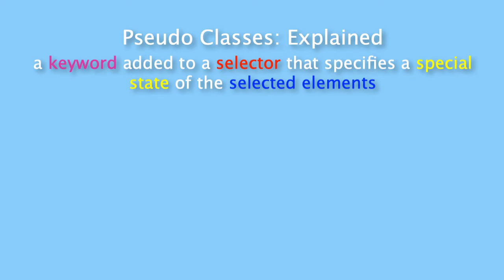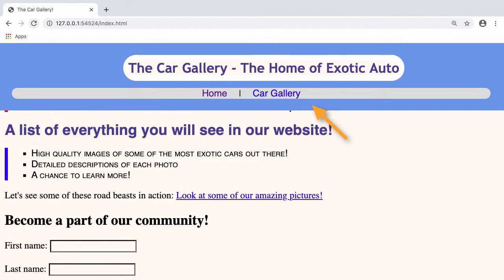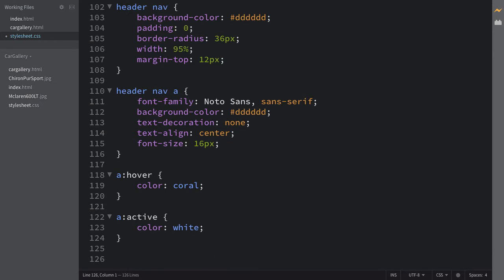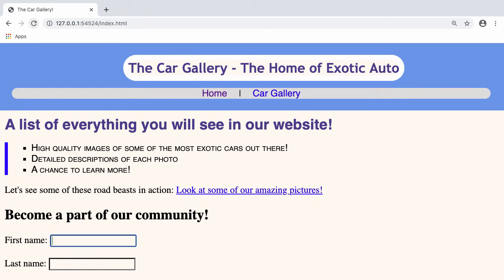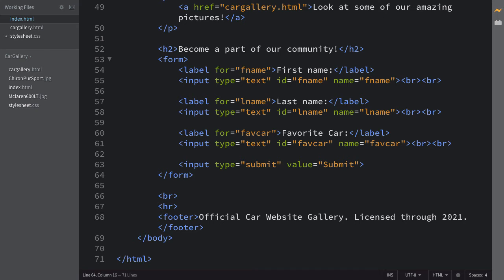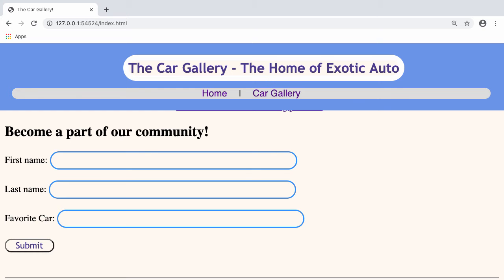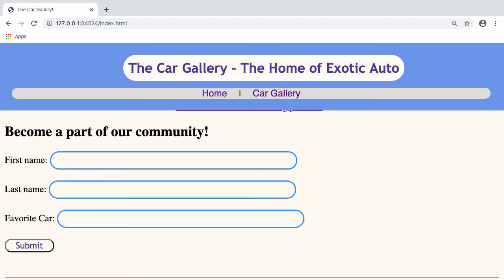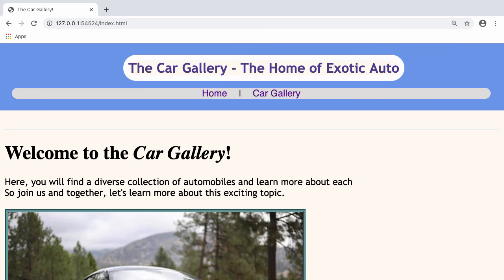CSS Pseudo Classes, Attribute Selectors, and Form Styling! | Project PassionSite: Episode 8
A beginner's guide to CSS pseudo classes, attribute selectors, and form styling! Learn how to build interactive elements with CSS, create user-based forms, and base selectors off of element attributes!